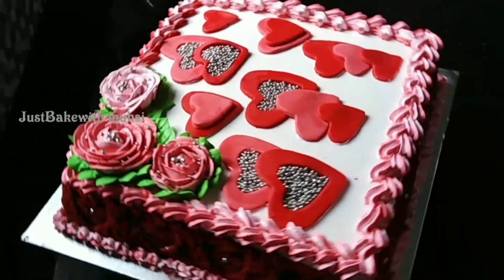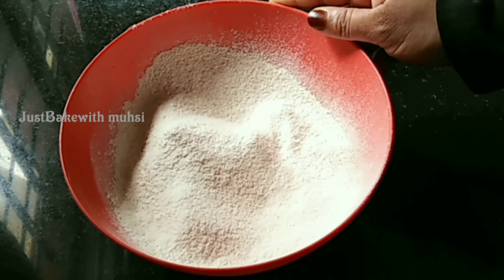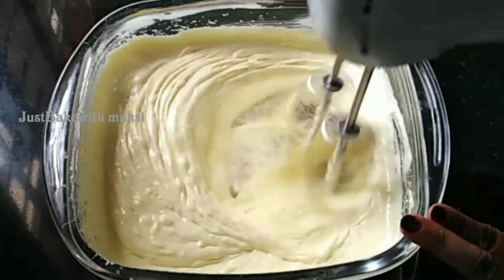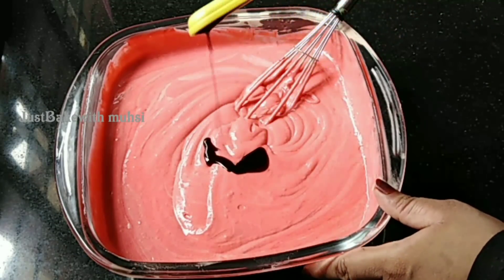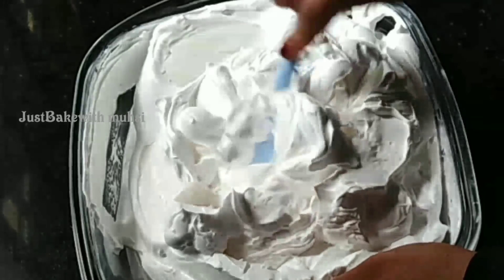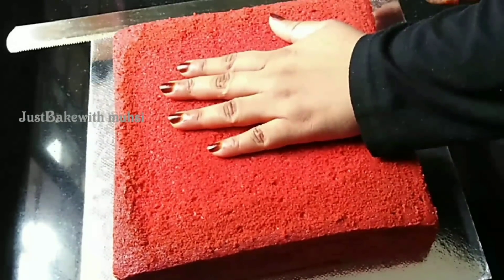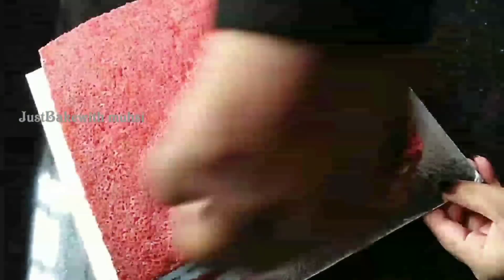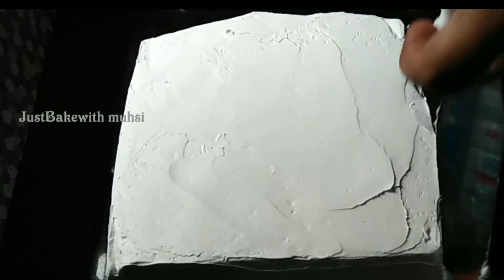2.kg Red Velvet Cake Recipe|How To Make Simple & Easy 2.kg Red Velvet Cake Recipe In Malayalam..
Today In This Video I Share Homemade  Simple&Easy Red Velvet Cake Recipe In Malayalam.. BY JustBake WithMuhsi

Ingredients :-

Cocoa powder        2tsp
Milk                          1cup
Vinegar                     1tsp
Curd                           2tsp
SaltedButter             100g
Sugar                         2cup
Oil                              1/3cup
Vanilla essence       2tsp
Egg                            4

Frosting :-

Wipping cream      2cup
Sugar                      4tbs

Sugar syrup :-
Water        3/4cup
Sugar        5tbs